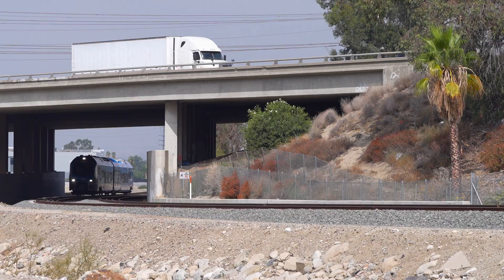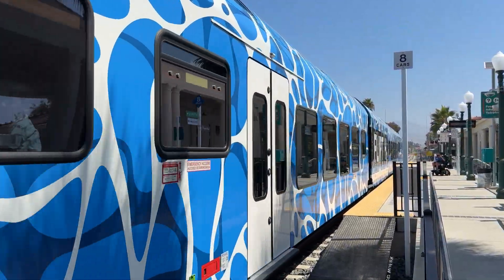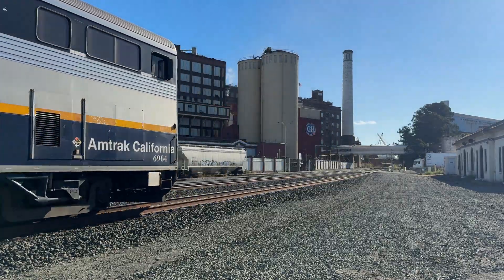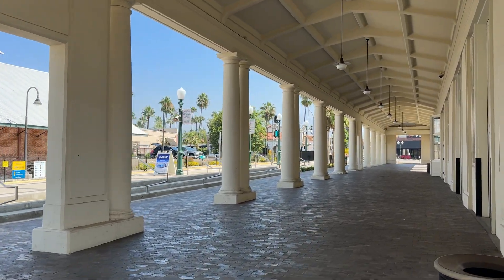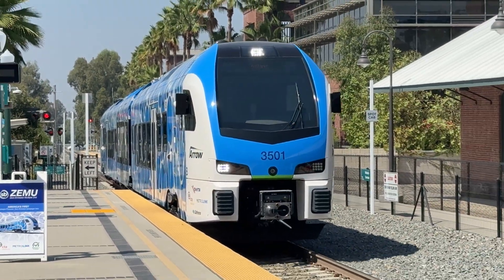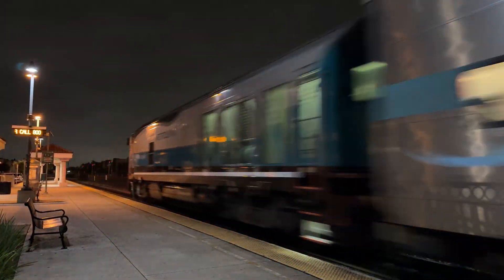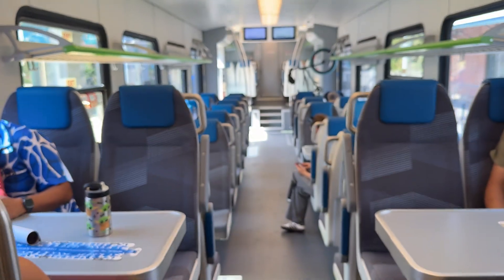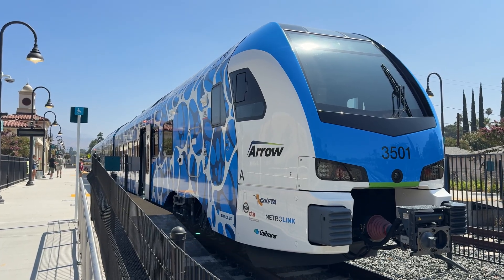Meet ZEMU: North America’s First Zero-Emission Hydrogen Train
North America’s first hydrogen-powered train officially launched on September 13, 2025, in Redlands, California. This is the ZEMU, or Zero Emission Multiple Unit, a hydrogen fuel cell and battery-powered train producing only water vapor during operation. Built in Switzerland, tested in Colorado, and now operating on the Arrow Line between Redlands and San Bernardino, it represents a significant step toward cleaner rail transit in the United States.